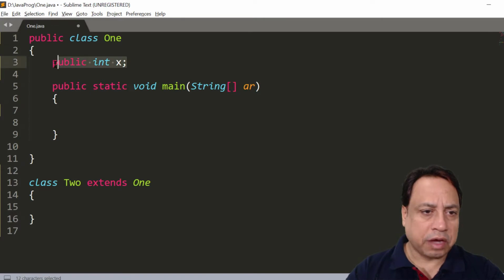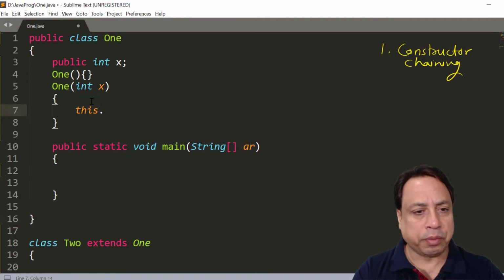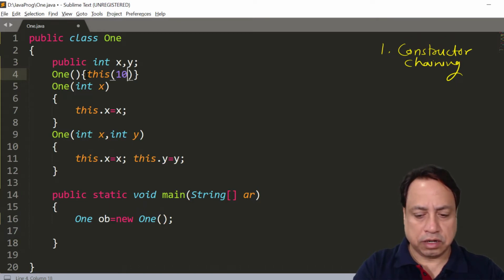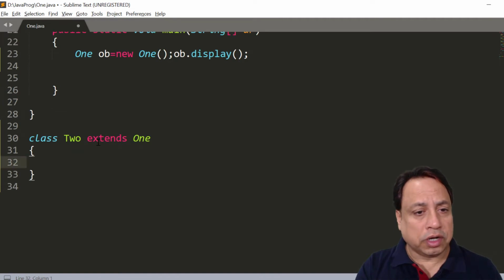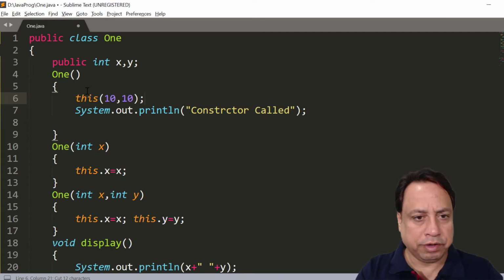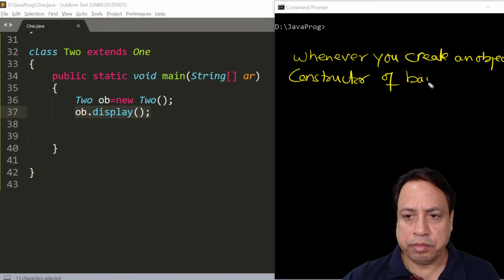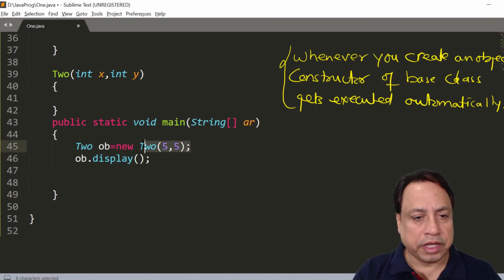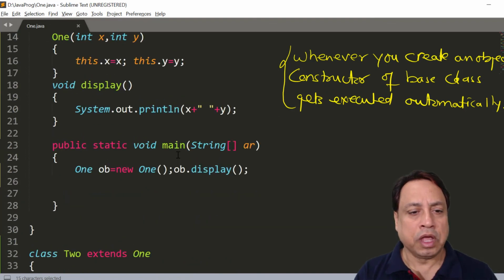This & Super Keyword in Java | A2IT Online | Java Course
this is a reserved keyword in java i.e, we can’t use it as an identifier.
    this is used to refer current-class’s instance as well as static members.

this can be used in various contexts as given below:

    to refer instance variable of current class
    to invoke or initiate current class constructor
    can be passed as an argument in the method call
    can be passed as argument in the constructor call
    can be used to return the current class instance

Whenever you create the instance of subclass, an instance of parent class is created implicitly which is referred by super reference variable.

Usage of Java super Keyword

    super can be used to refer immediate parent class instance variable.
    super can be used to invoke immediate parent class method.
    super() can be used to invoke immediate parent class constructor.
    super is a reserved keyword in java i.e, we can’t use it as an identifier.
    super is used to refer super-class’s instance as well as static members.
    super is also used to invoke super-class’s method or constructor.

Similarities in this and super

We can use this as well as super anywhere except static area. Example of this is already shown above where we use this as well as super inside public static void main(String[]args) hence we get Compile Time Error since cannot use them inside static area.

Difference Between this and super in Java

The 'this' and the 'super' keywords are reserved words that are used in a different context. Besides this, Java also provides this() and super() constructors that are used in the constructor context. In this section, we will discuss the differences between this and super keyword and this() and super() constructor, in Java.
super keyword and super() constructor
super Keyword

A reserved keyword used to call the base class method or variable is known as a super keyword. We cannot use the super keyword as an identifier. The super keyword is not only used to refer to the base class instance but also static members too.
super() Constructor

The super() is mainly used for invoking base class member functions and constructors.

The this keyword points to a reference of the current class, while the super keyword points to a reference of the parent class. this can be used to access variables and methods of the current class, and super can be used to access variables and methods of the parent class from the subclass.

Since this and super keywords are related to an instance of an object, we cannot use them inside a static block or a static method. Failing to do so will result in compilation error non-static content this cannot be referenced from a static context.